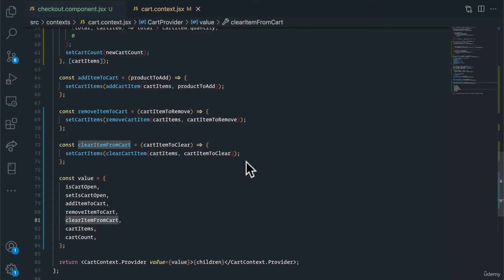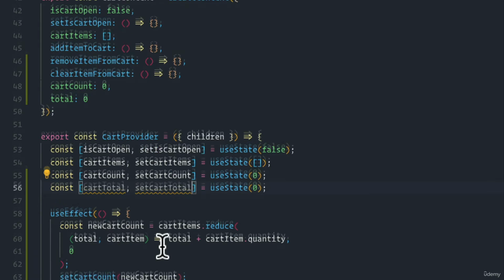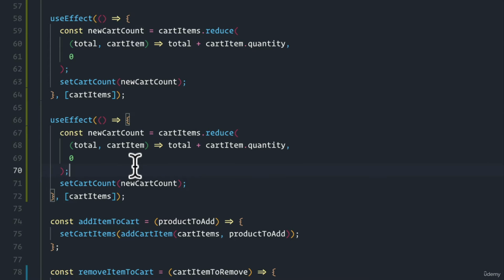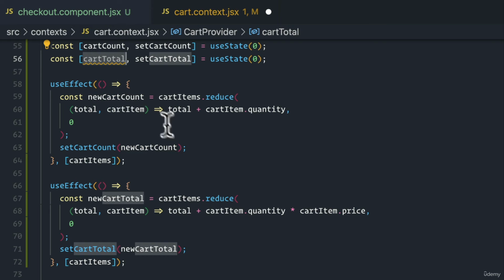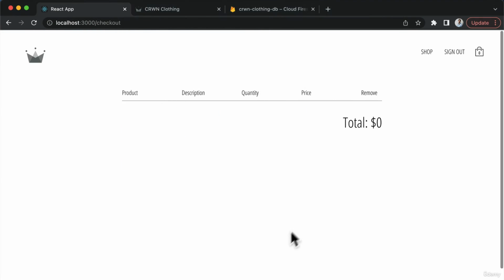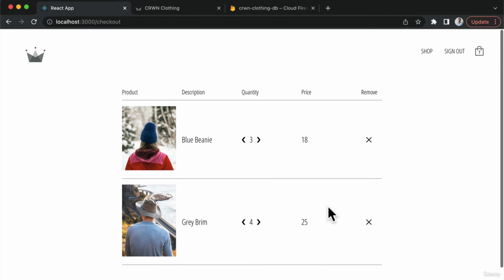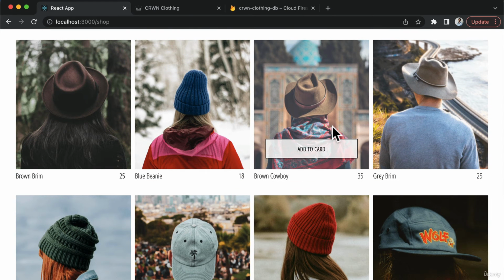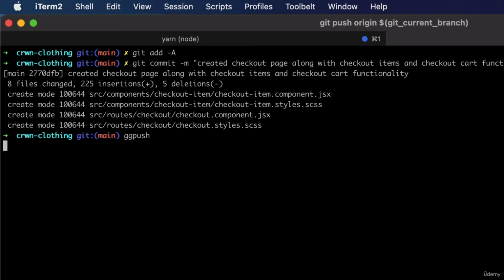09 React Context Continued - 014 Cart Total